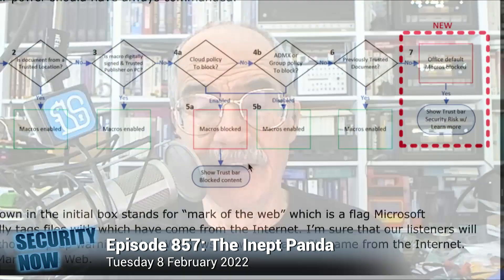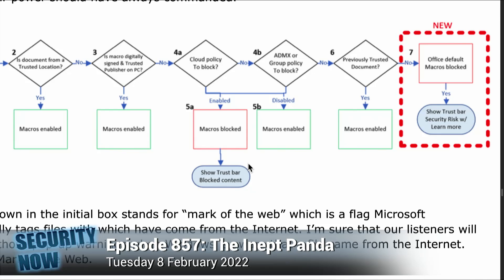Goodbye Office VBA Macros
On Security Now, Leo Laporte and Steve Gibson discuss Microsoft's impending change to Office that will no longer allow macro scripts to be enabled inside untrusted documents that had been downloaded over the internet.